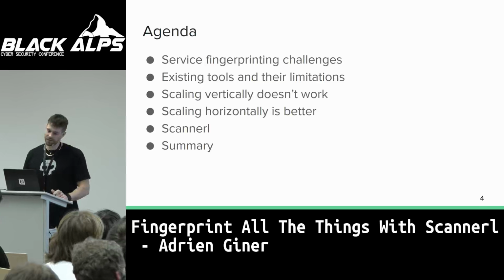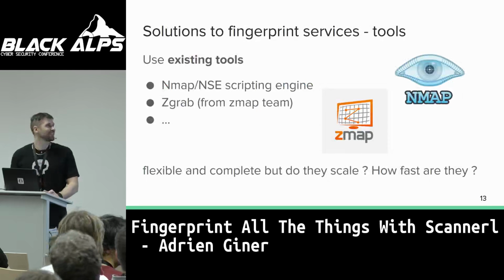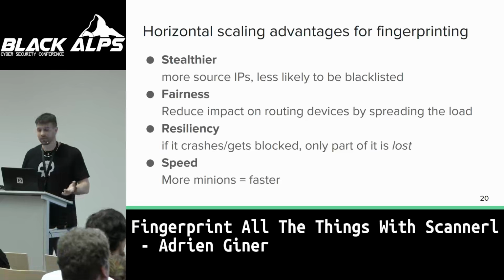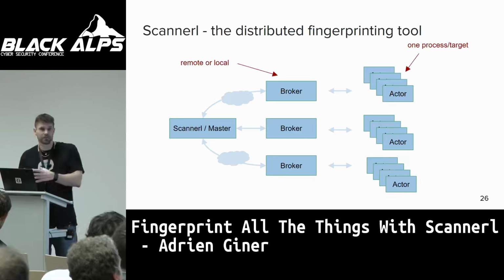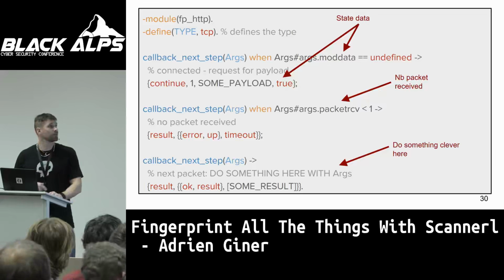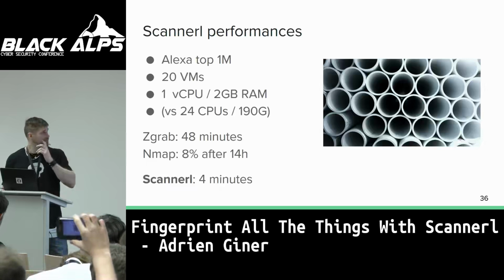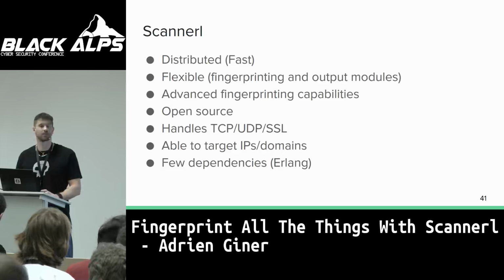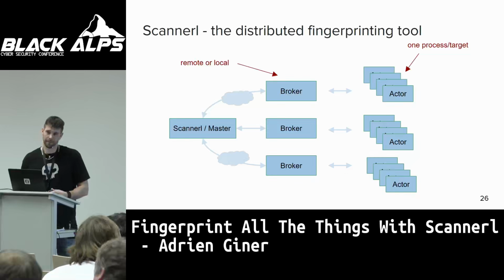Fingerprint all the things with scannerl by Adrien Giner